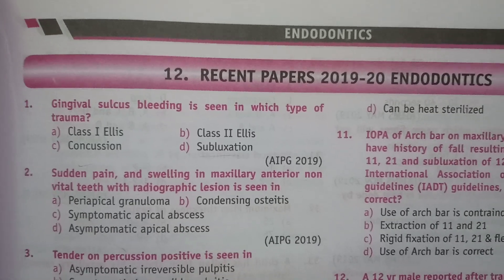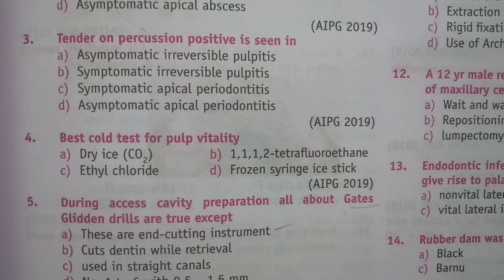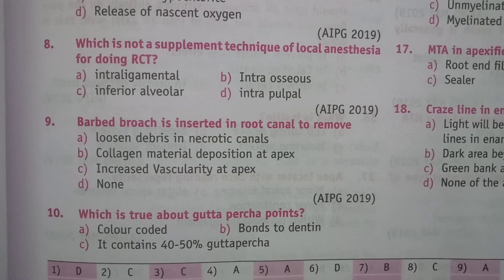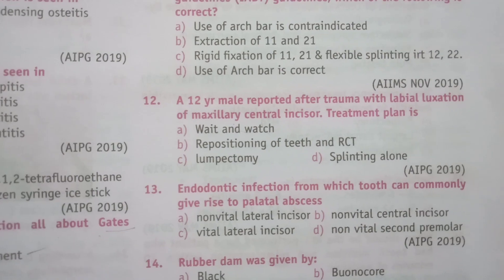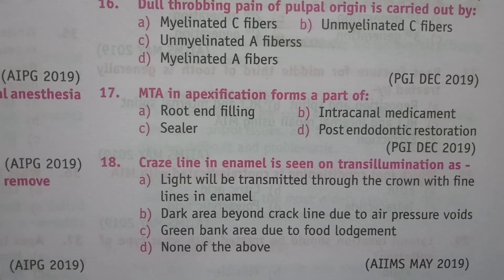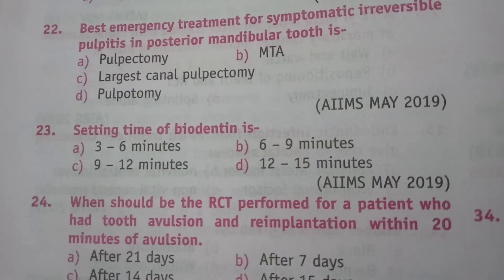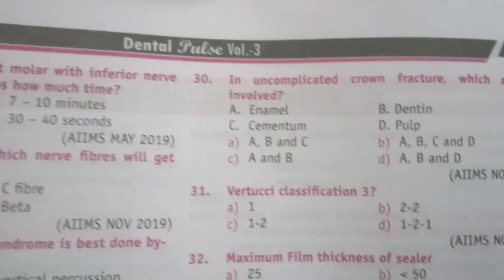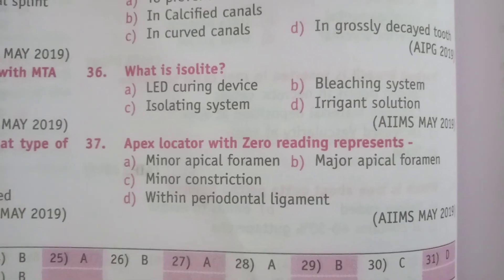INI CET MDS | NEET MDS 2024 | RECENT PAPERS | ENDODONTICS PART 4